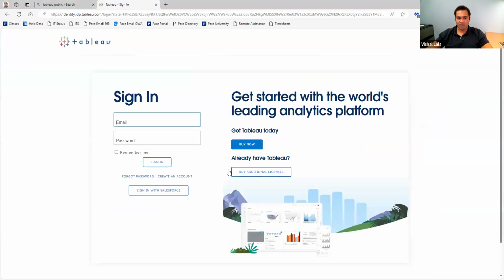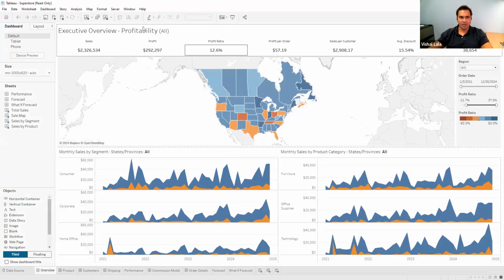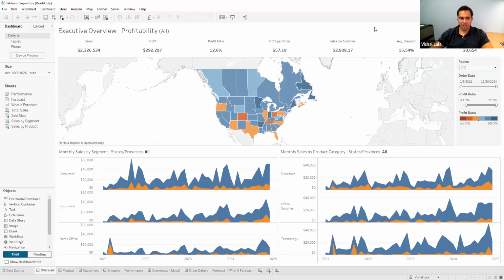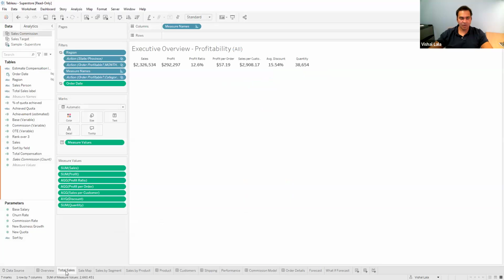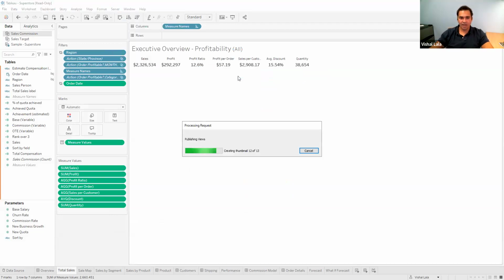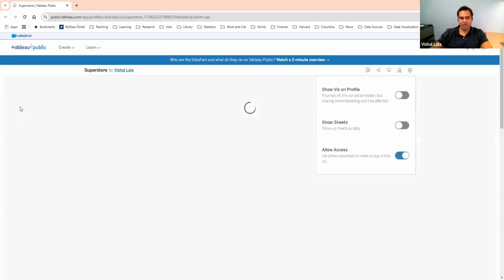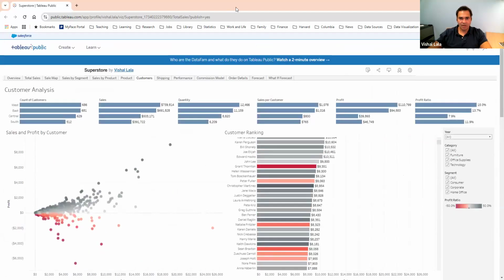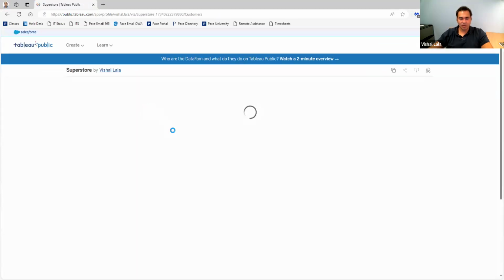TableauPublic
Demonstration of how to post your Tableau Workbook to Tableau Public. TL;DR : From Menu, click "Server", Select "Tableau Public", Select "Save to Tableau Public"